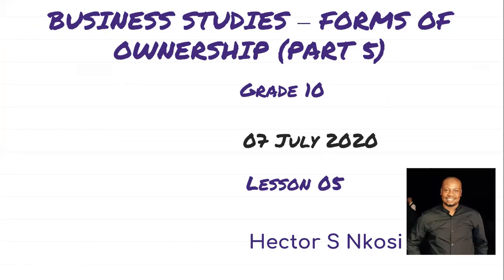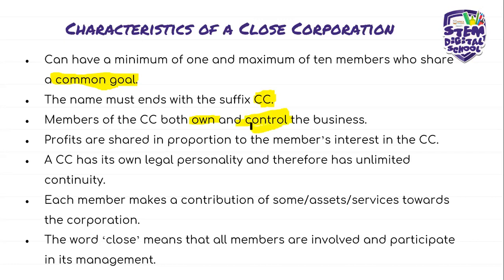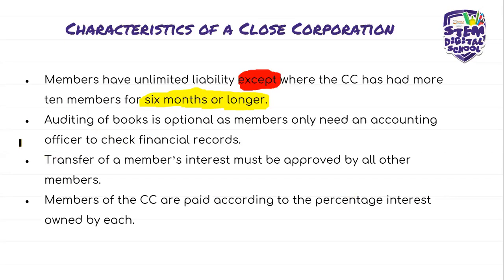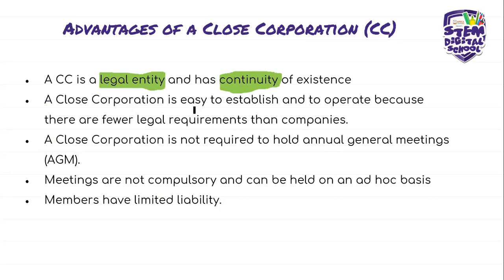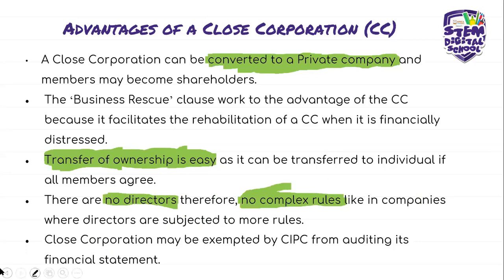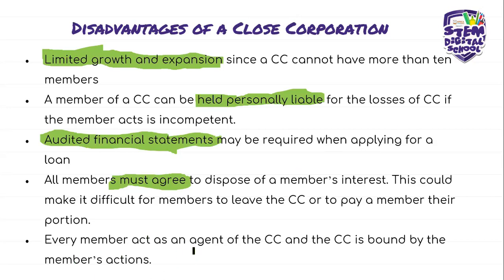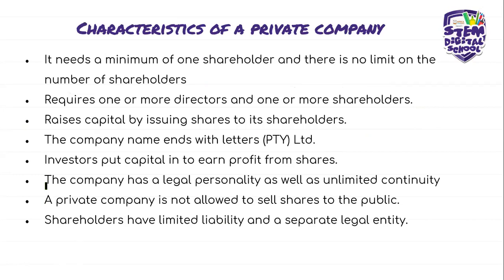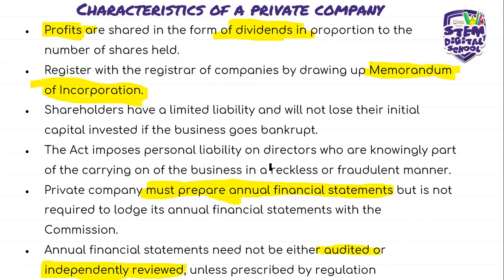Grade 10 - Business Studies | 07 July 2020 | forms of ownership(part 5)